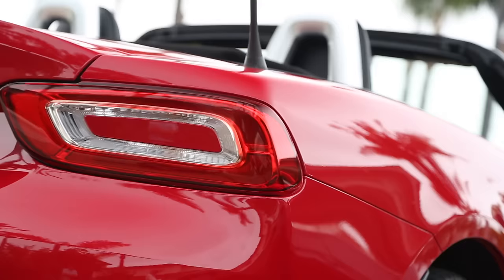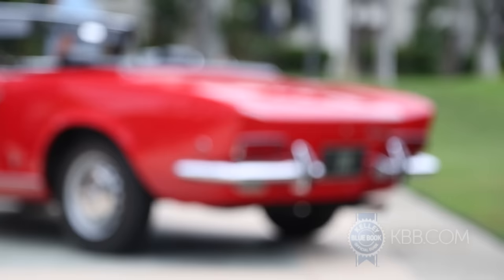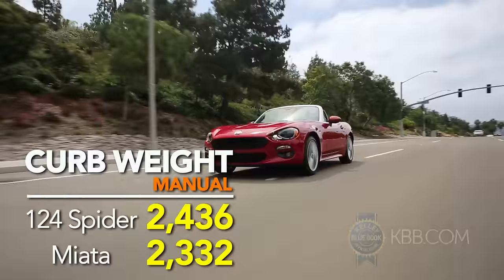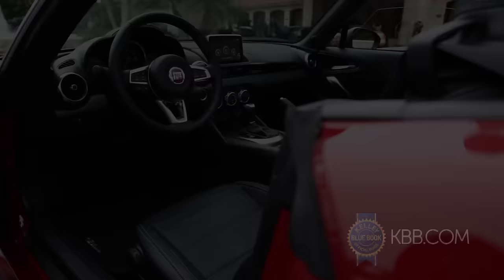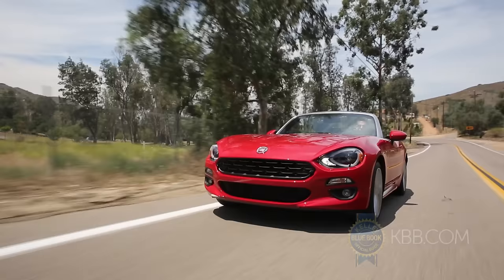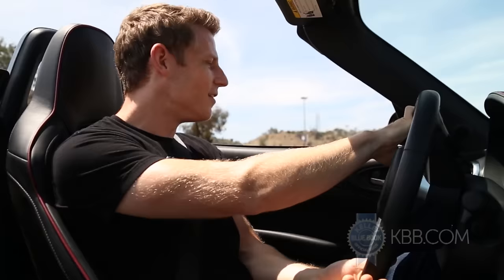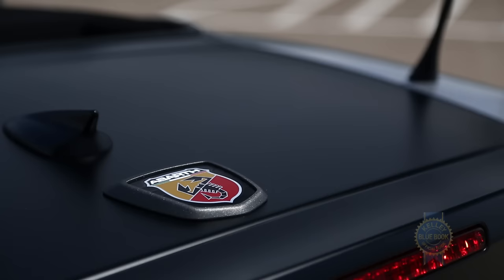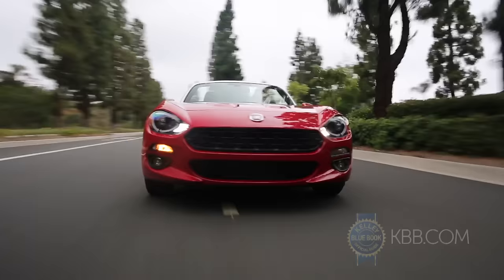2017 Fiat 124 Spider - Review and Road Test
Derived from Mazda’s splendid MX-5 Miata roadster, the Fiat 124 Spider exudes Italian panache thanks to a Fiat-designed turbocharged engine and a conspicuously reworked exterior.